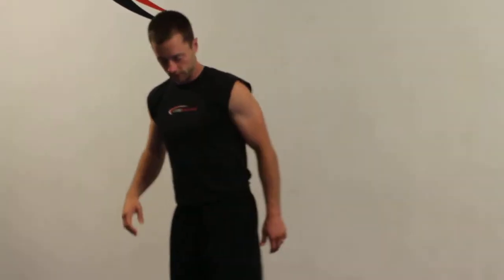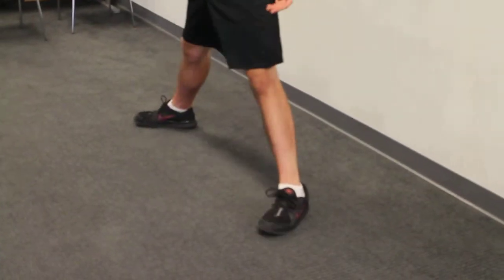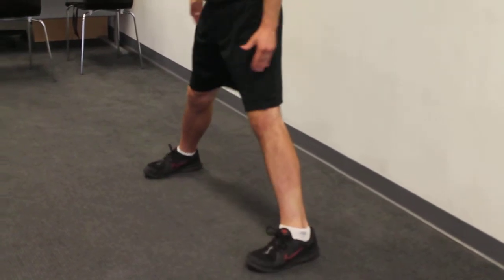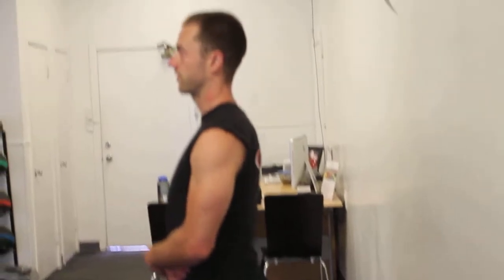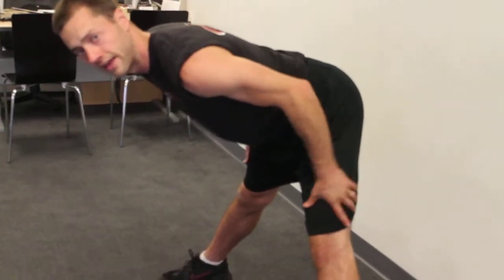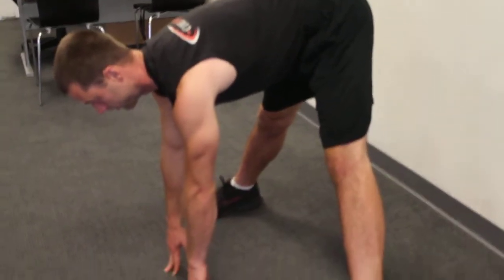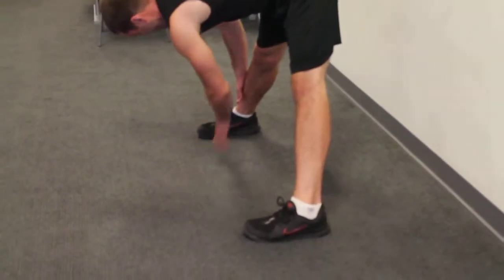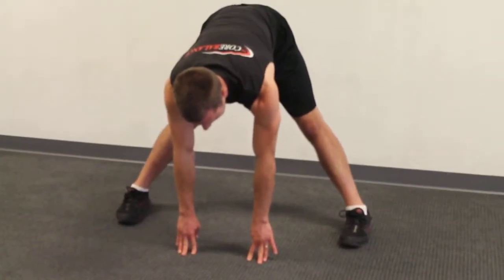Spread Foot Forward Bend